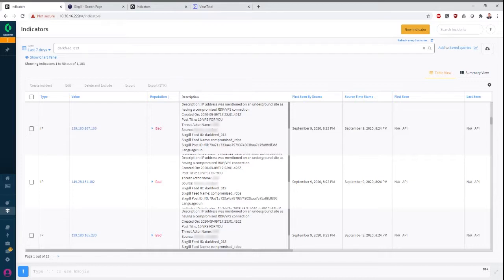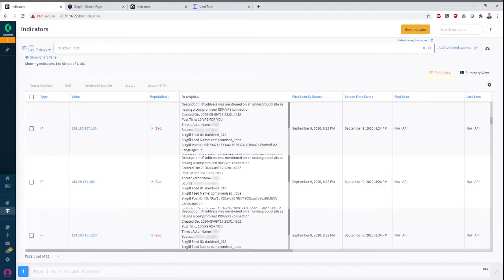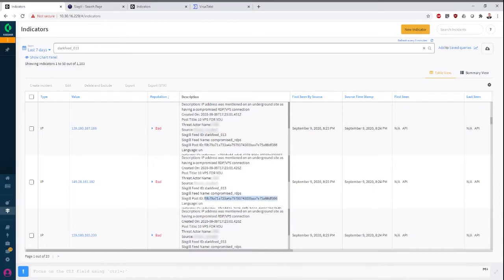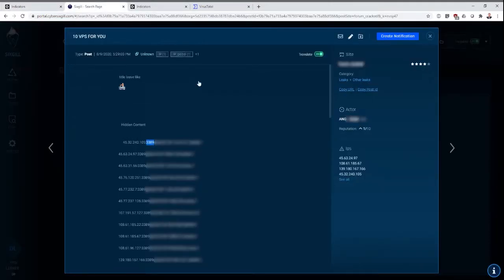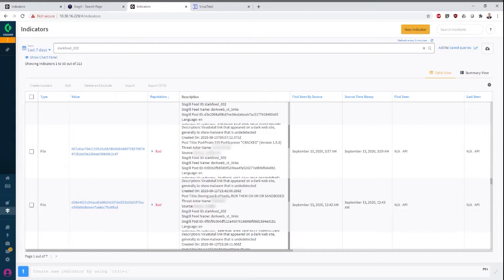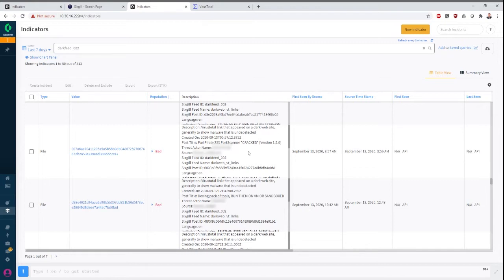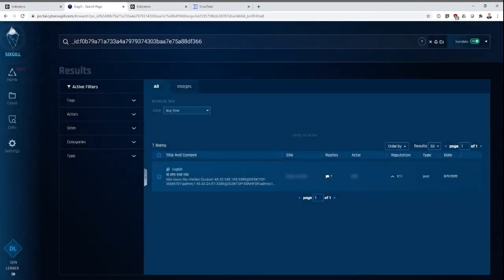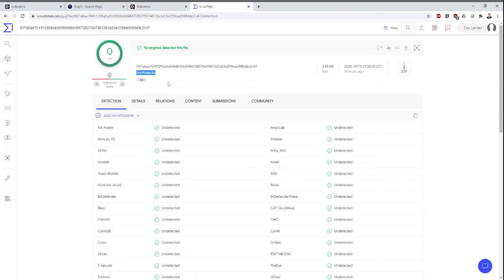Darkfeed behind the scenes - Presented by Cybersixgill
Look behind the scene on the making of a Darkfeed indicator (and a peek into how attackers work). Topics covered:
1. Compromised RDP from Deep and Dark Web and
2. Malware Hashes